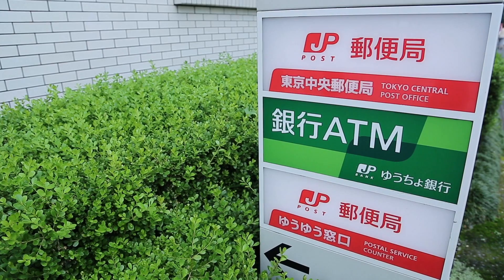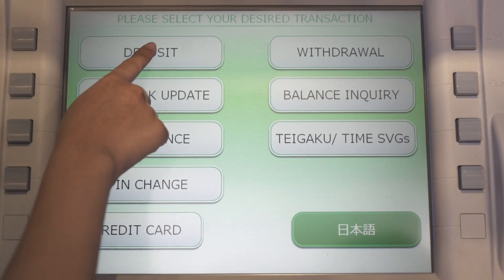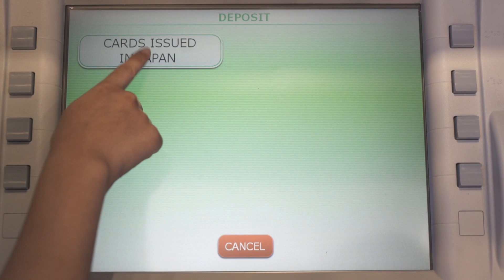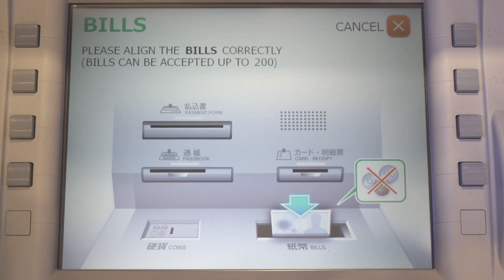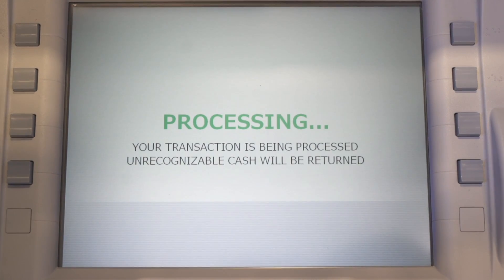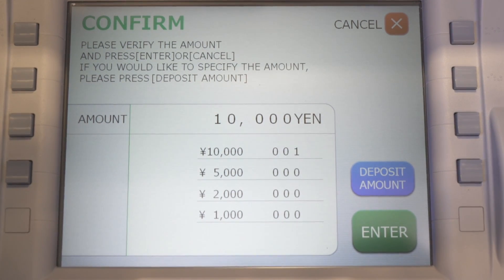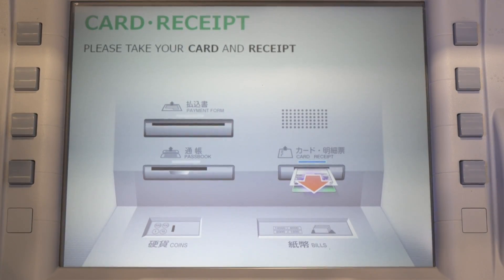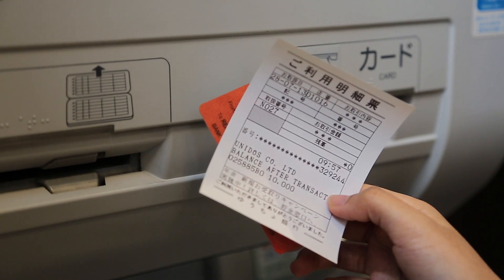(English) How to use Kyodai Card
Kyodai Remittance Card allows you to transfer money directly to your beneficiary overseas. Kyodai Remittance Card can be used at any of the 26,000 ATM's of Japan Post Bank.